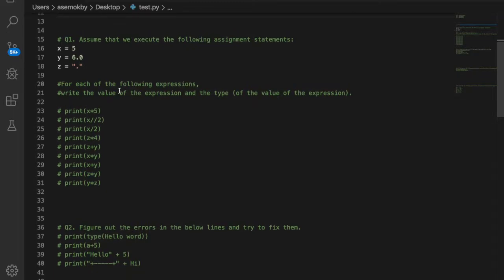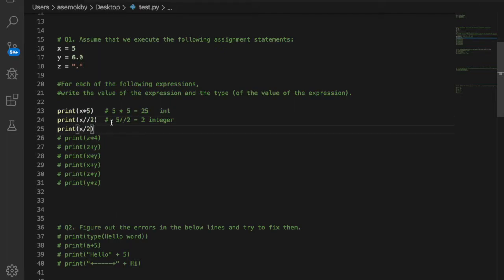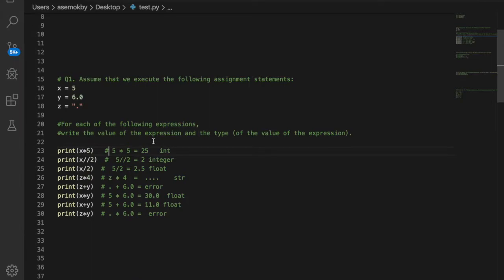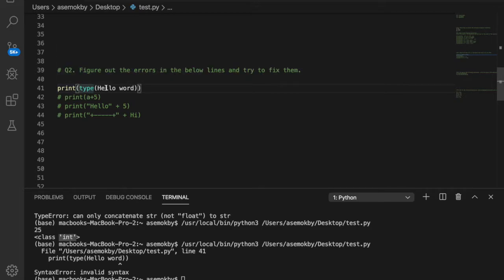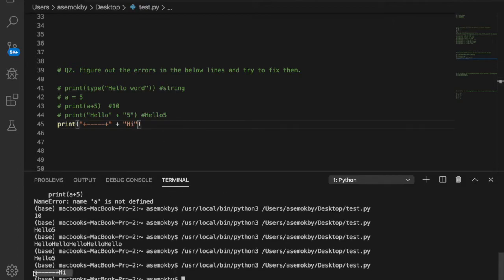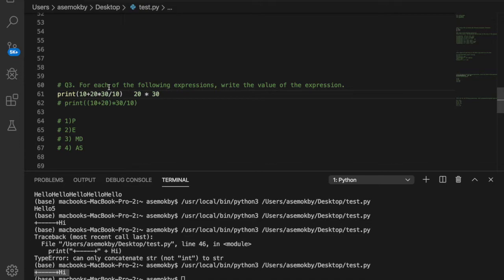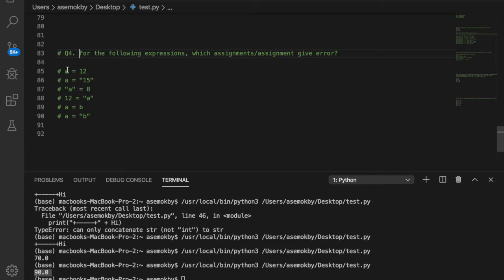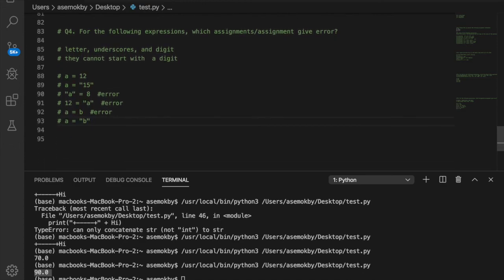Python - Study Questions(1) - (variables, types, operators)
In this video series, we will be solving programming questions using python. In this video, we tackle problems that would boost our understanding of variables, types, and operators.